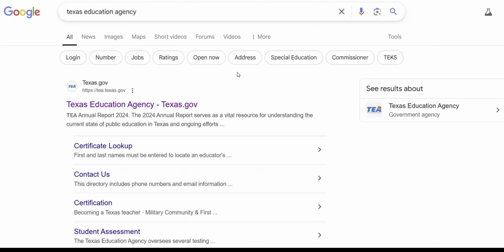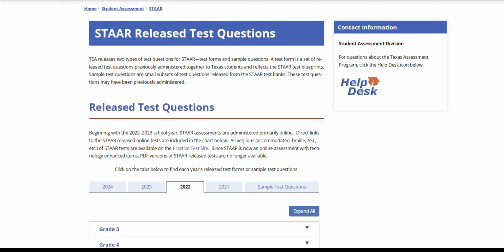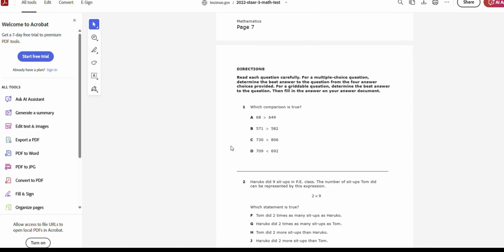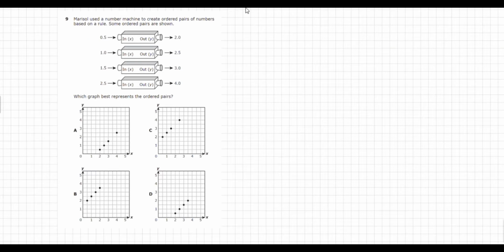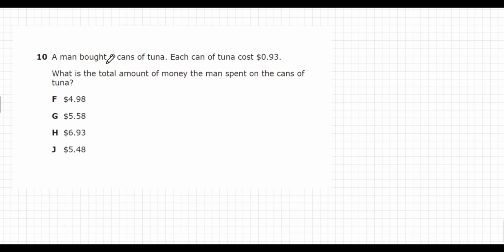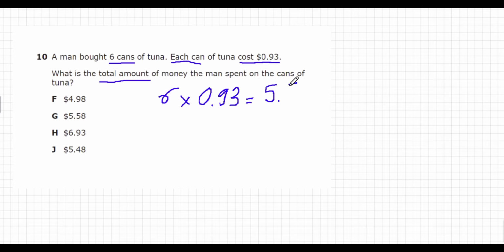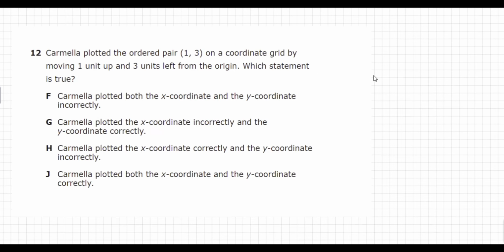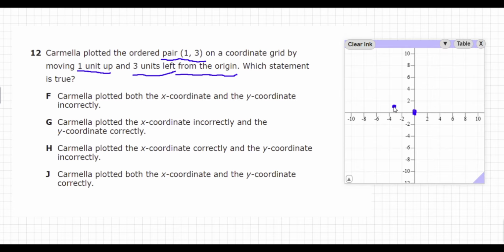5th Grade STAAR Math Test Prep: TEA Released Questions 9 - 12